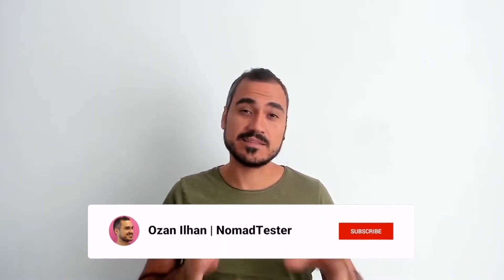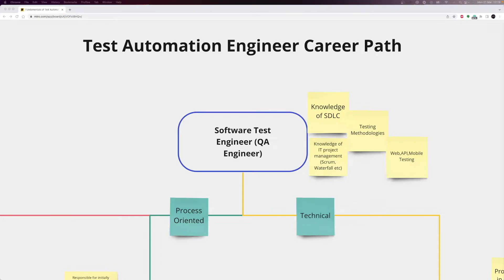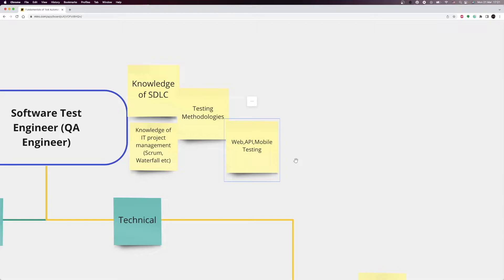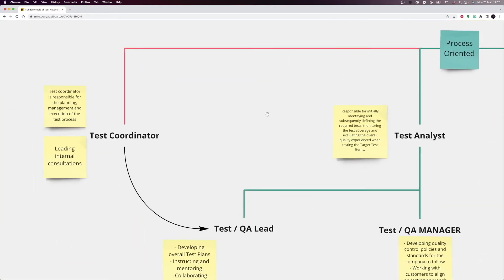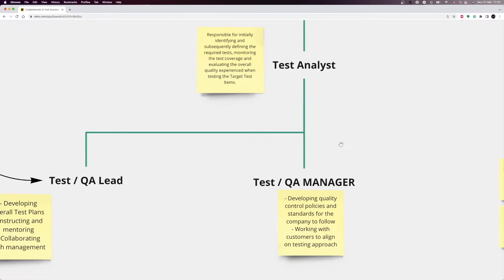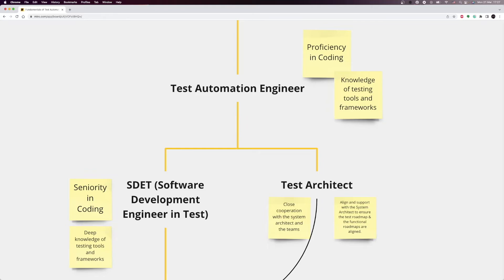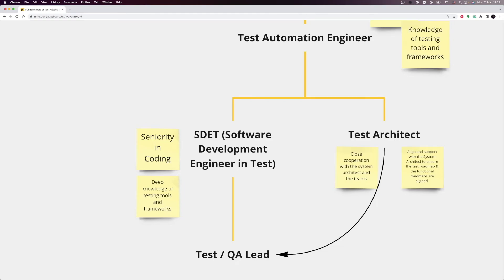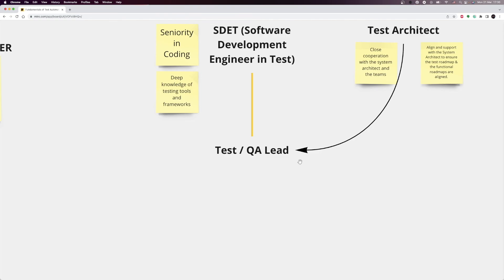Software Testing Career Path Explained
There are so many job titles in the software testing profession. In this video, I explained all the software testing job titles and career paths.

This video is a part of my Udemy course "Test Automation Foundations". You can purchase my complete education on Udemy